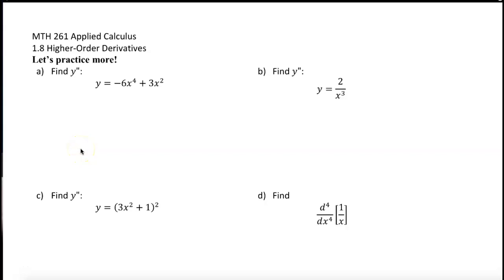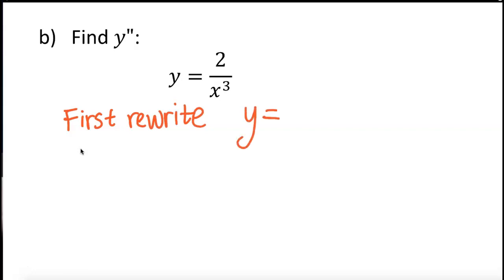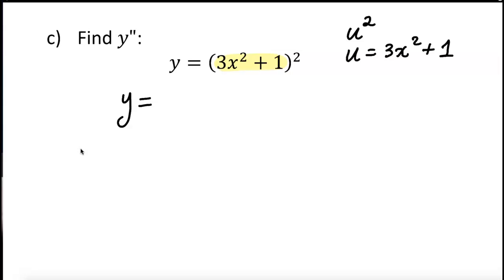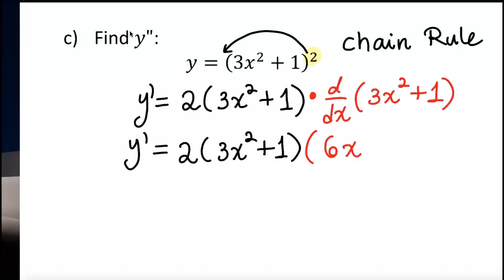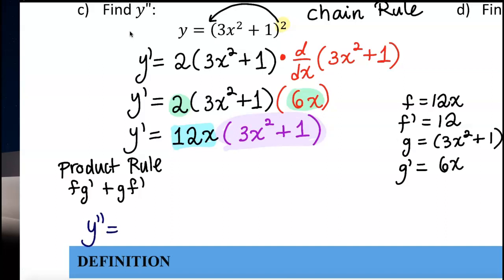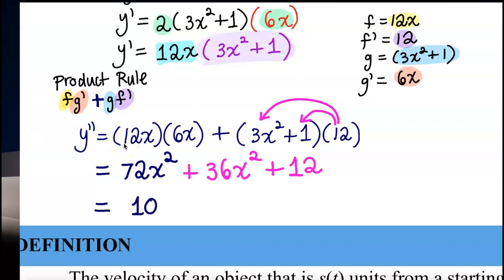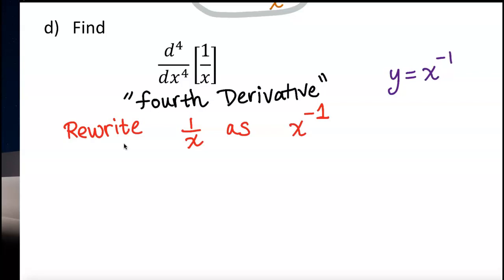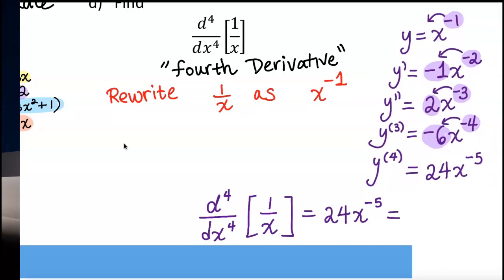MTH 261 Section 1.8 Let's practice more!